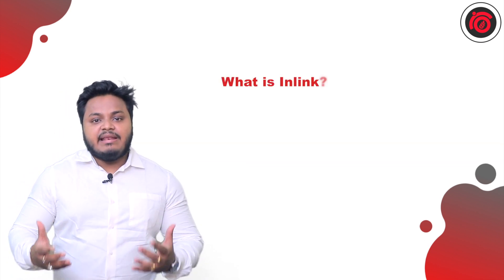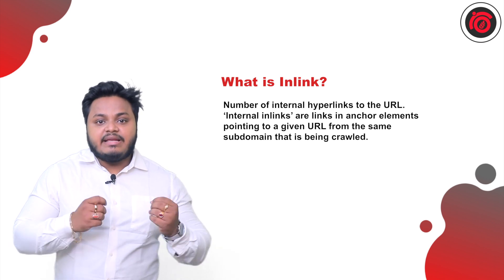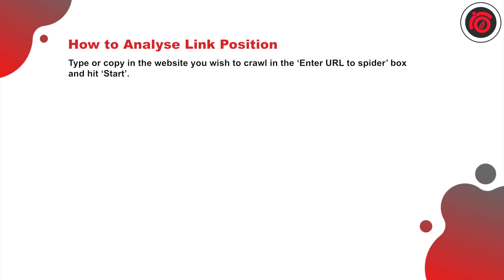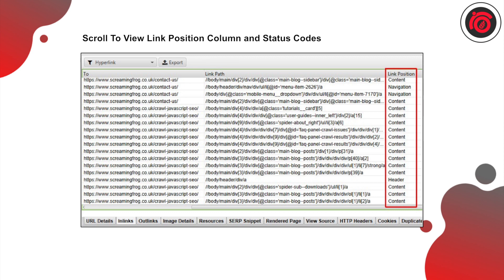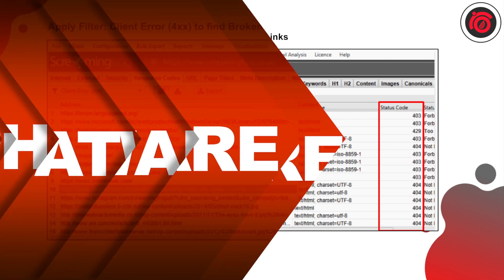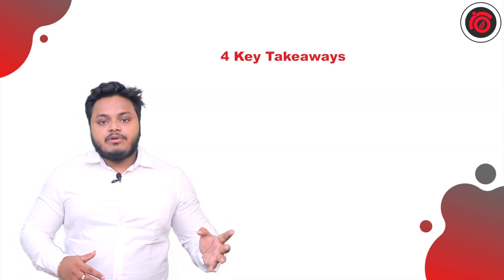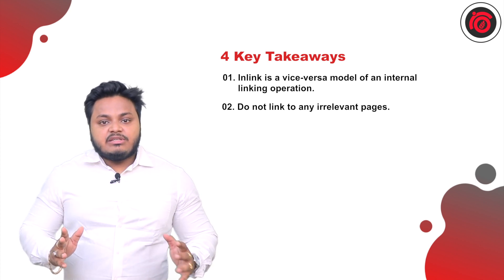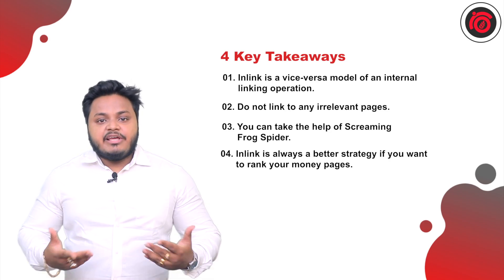Find Inlinks with Screaming Frog | Detailed In-link Optimisation Guide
Inlinks are internal links that are pointing to a particular page on the Website. Unique inlinks are links in anchor elements pointing to a given URL from the same subdomain that is being crawled. For example, if ‘page A’ links to ‘page B’ 3 times, this would be counted as 3 inlinks and 1 unique inlink to ‘page B’.

In this video, you will learn how to find inlinks with screaming frog, the benefits of Inlink optimization and how to better optimize the internal linking structure.

How does Inlink Optimisation Help in SEO?

1. To Identify Internal Broken Links (4xx Status Code)
2. To Identify Link Position in Web Page.
3. Optimise for CTR